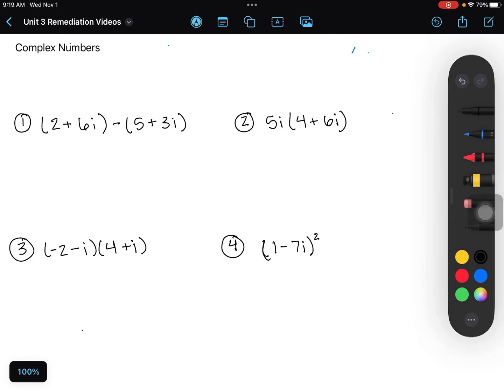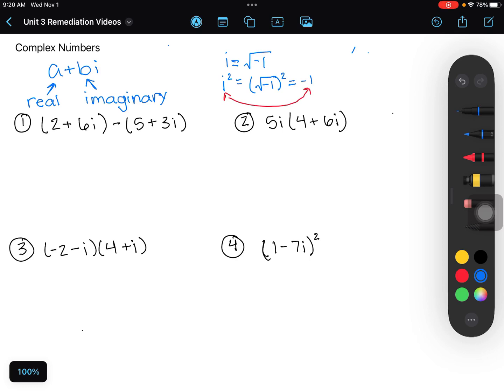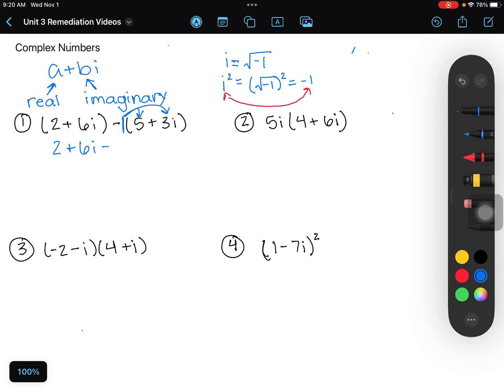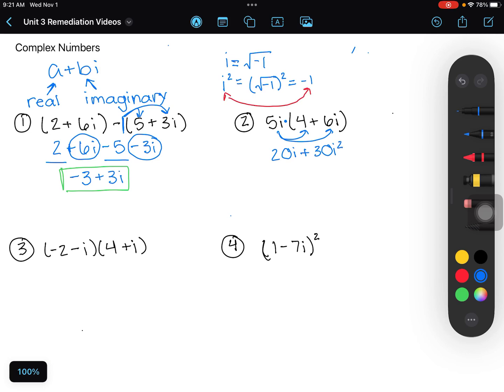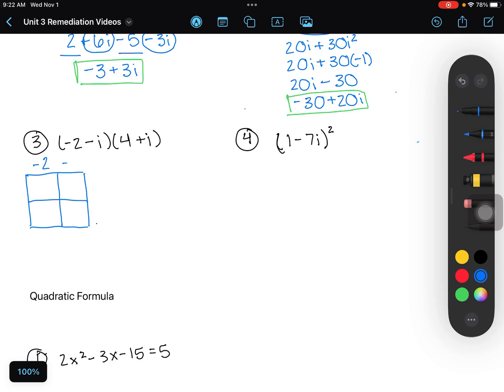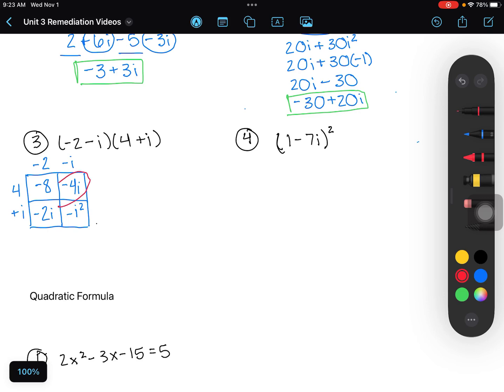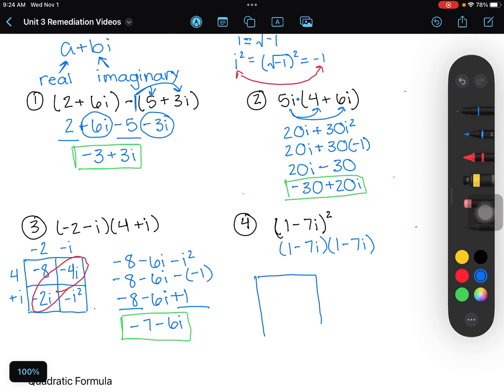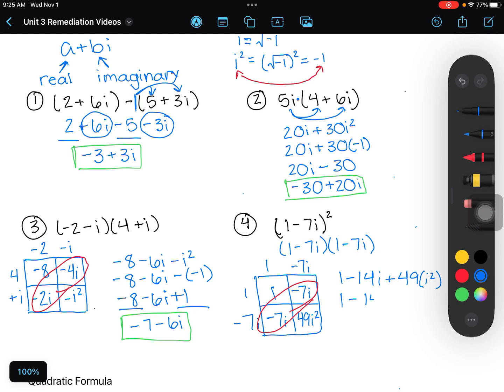Complex Numbers - Unit 3